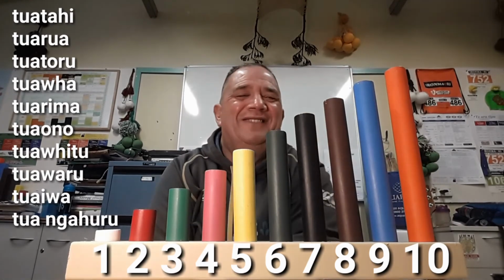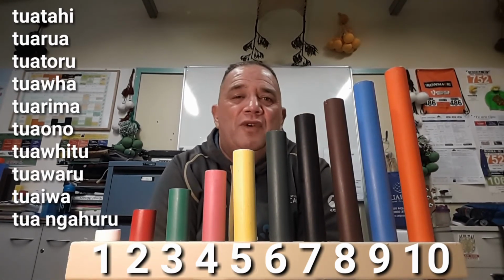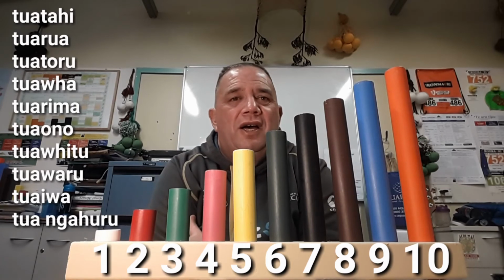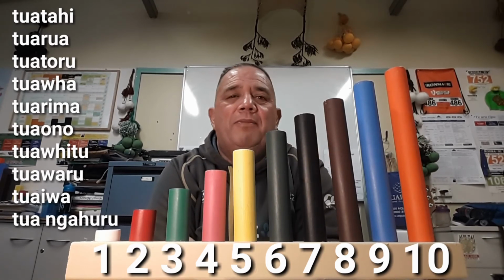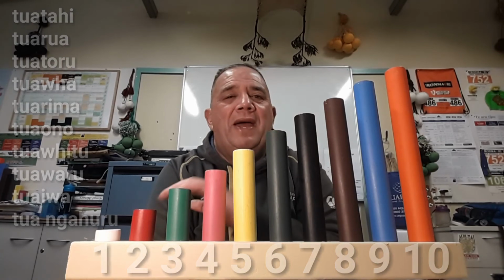Te Arapiki Tätai: Vol #2 Numbers & Placings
"Te Arapiki Tätai"
The Numbers Ladder (Vol #2)

1. Basic Numbers 1-10...
2. Plus Newmerical order
3. Focussing on sequence
sounds & pronunciation.

Kiimai Mäori Aoitepö
Online Learning Resources

For Online tuition, classes & courses

Ngä mihi whänau
Te Umuariki Mei
(Cert) Tutor Adult Immersion
(BA) Poutuarongo Kawa Oranga
Promotion Sport Health & Wellbeing

Have a nohi at our facebook page
Like or disike our page algud🖒🖒